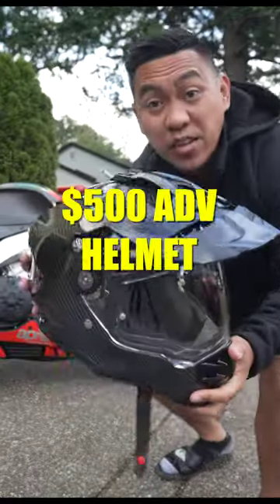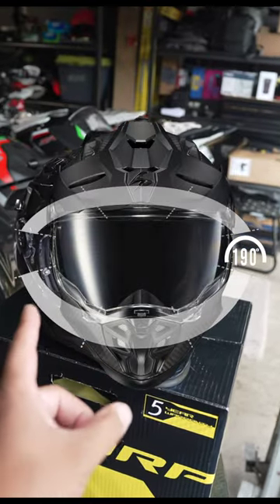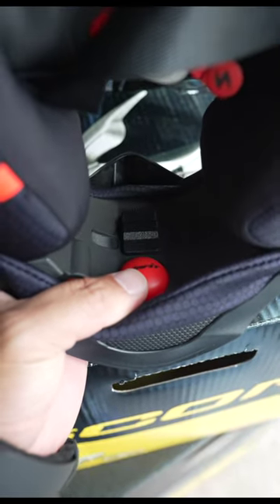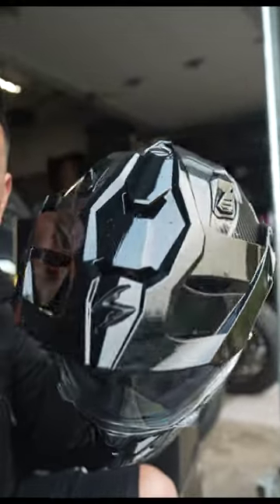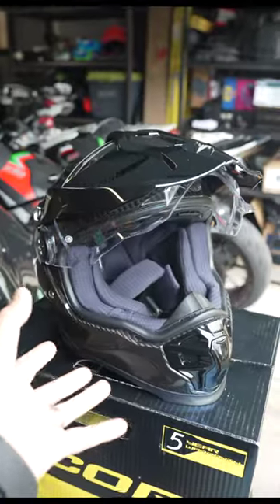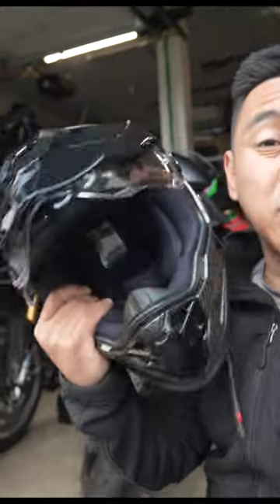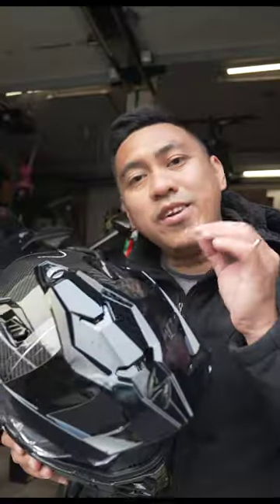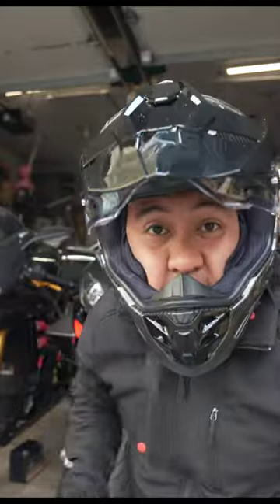HOW AN ADVENTURE MOTORCYCLE HELMET WORKS